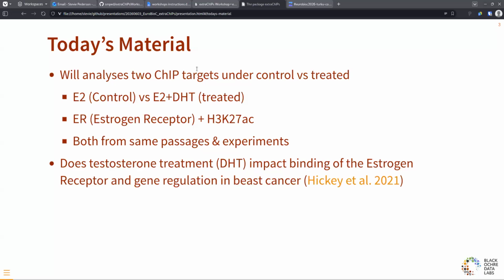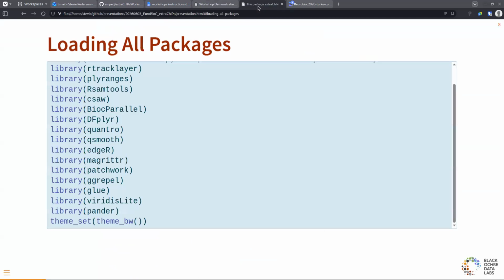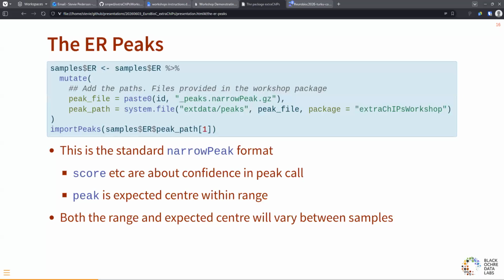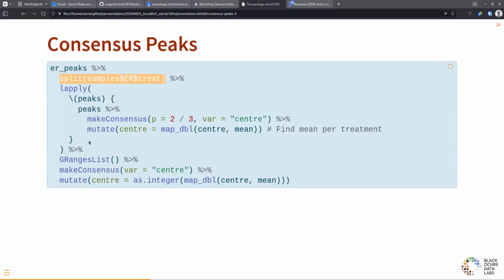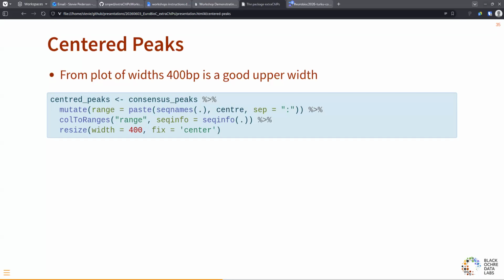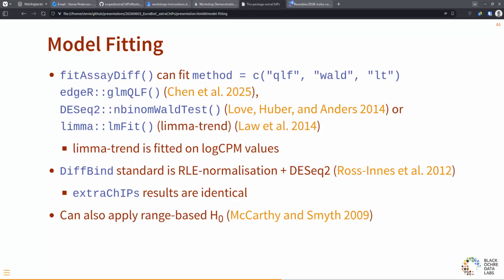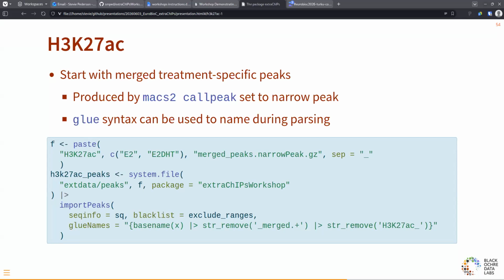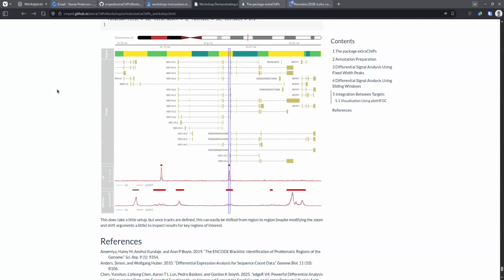EuroBioC2026 Workshop - Analysing ChIP-Seq Data using extraChIPs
Analysing ChIP-Seq Data using extraChIPs - Stevie M Pederson